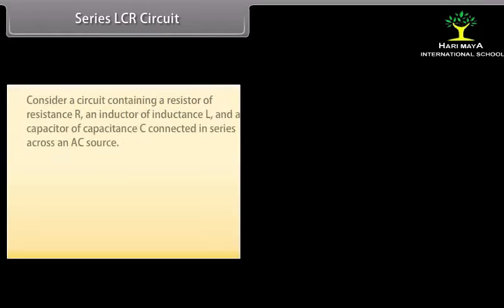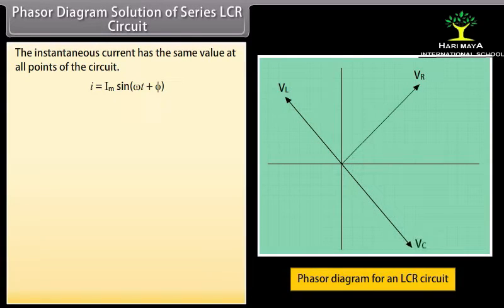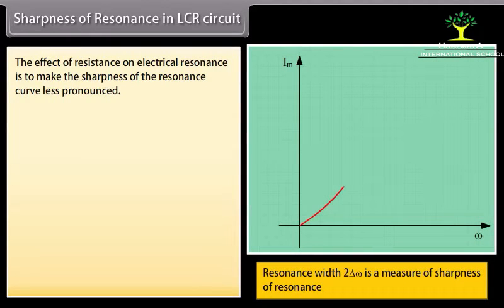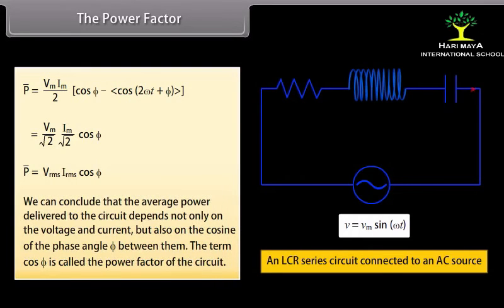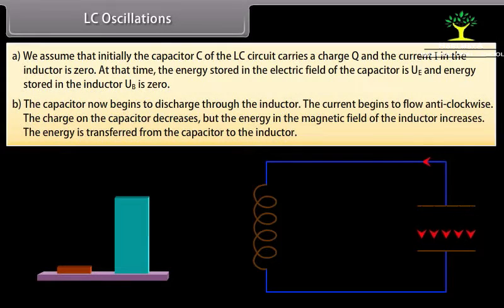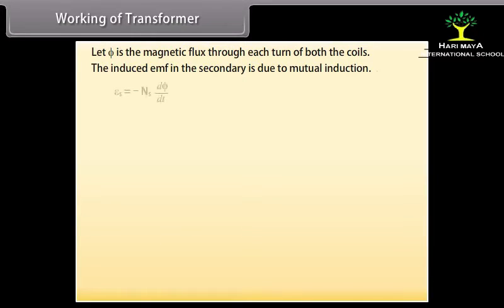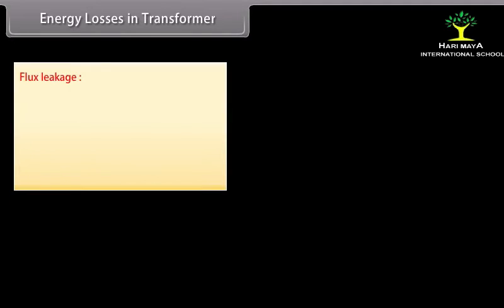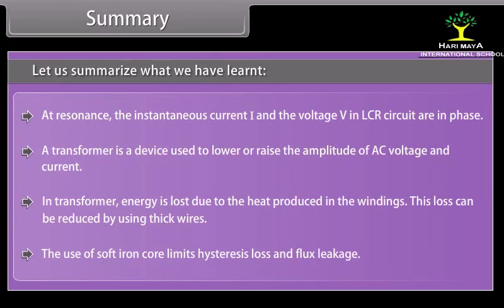Alternating current II